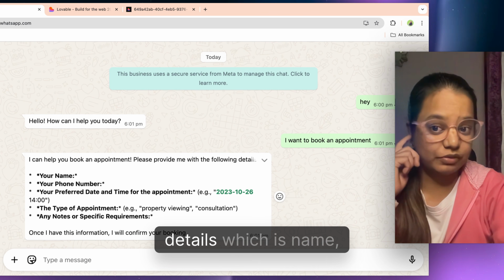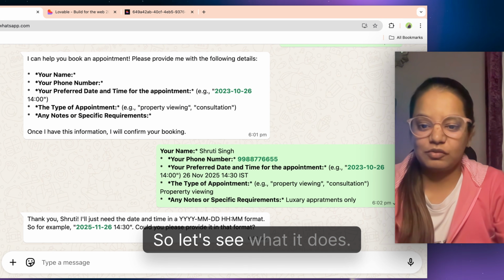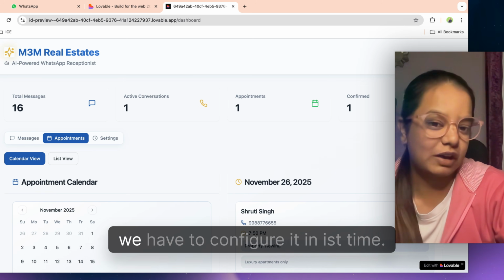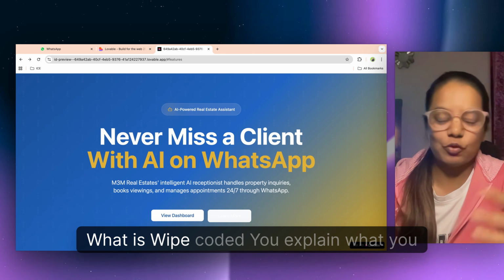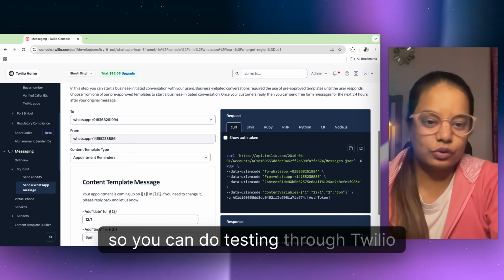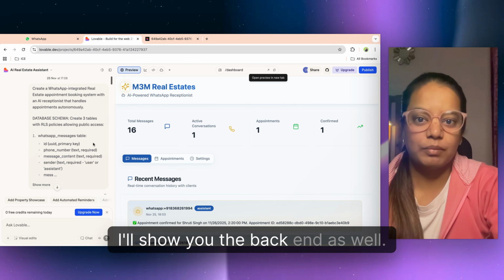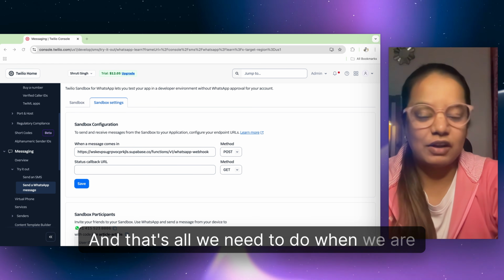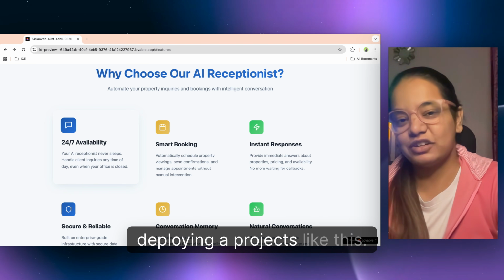WhatsApp AI Agent for Sales in 1 Prompt [No Code Setup]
Build a WhatsApp AI Agent that auto-books appointments using just one prompt — no code, no n8n, no API setup. Perfect for real estate, clinics, salons, and consultants.

WhatsApp AI Agent
WhatsApp Automation
AI Agent For Sales
No Code AI
WhatsApp Bot Business
AI Appointment Booking
Build AI Agent Without Coding
WhatsApp Chatbot
Business Automation AI
AI Tools 2025
Lovable AI
Twilio WhatsApp
AI Workflow Builder
No Code Automation
WhatsApp AI Without Coding
AI Sales System
Automation With AI
WhatsApp Business AI
AI Appointment Booking System
AI chatbot for real estate
chatbot for clinics and salons
automation for coaching businesses
WhatsApp AI for leads
build WhatsApp chatbot for sales

00:00 - AI Appointment Booking Demo
00:49 - Confirming Appointment Details
01:52 - Backend Dashboard View
02:32 - Introduction to the System
03:02 - What is 'Wipe Coded'?
03:22 - Prerequisites for Building
03:48 - Setting up Twilio
04:30 - Lovable UI & Prompt
05:29 - Deploying the Project
05:59 - Customization & Benefits
06:54 - Conclusion